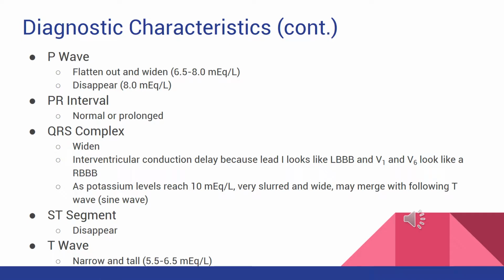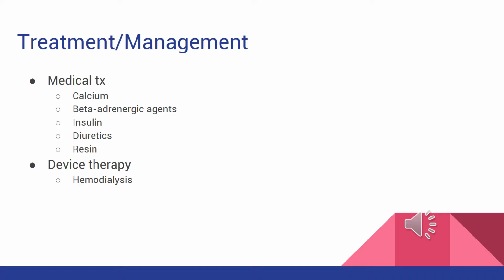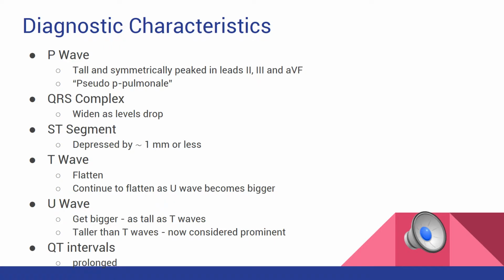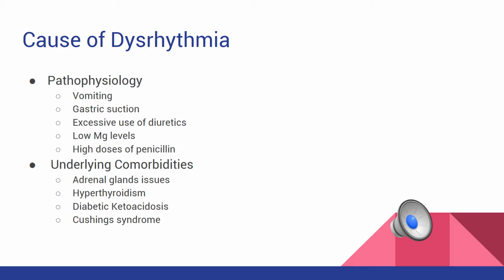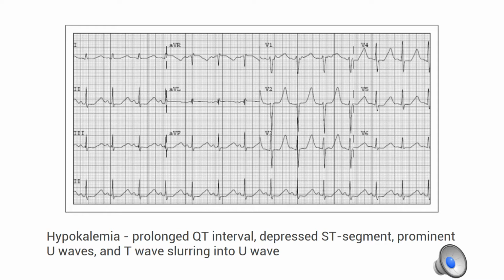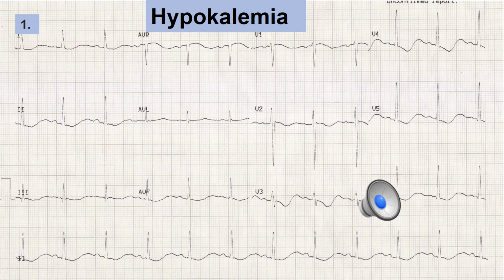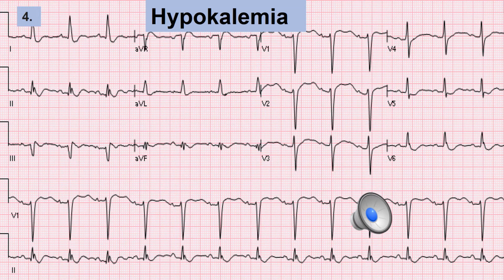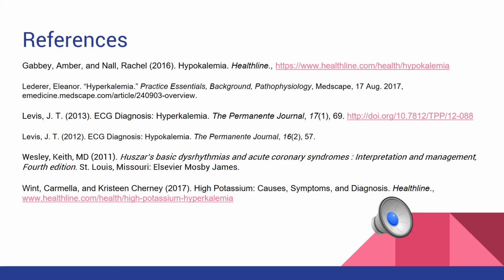hypokalemia and hyperkalemia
ECG Presentation Emily Maddie Nicole